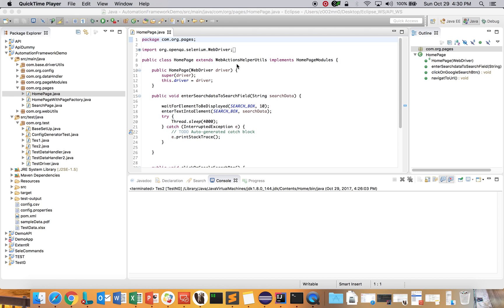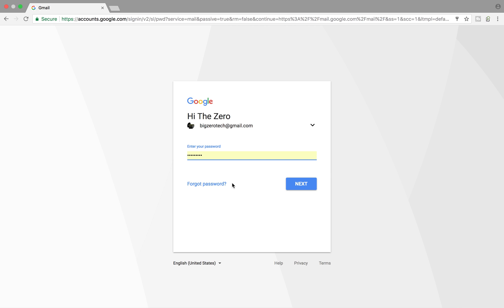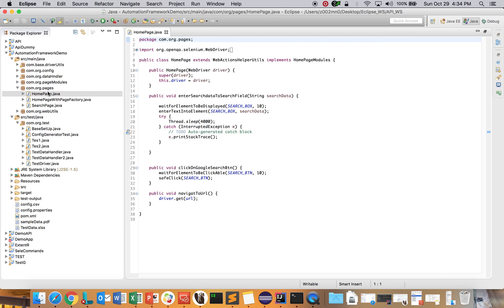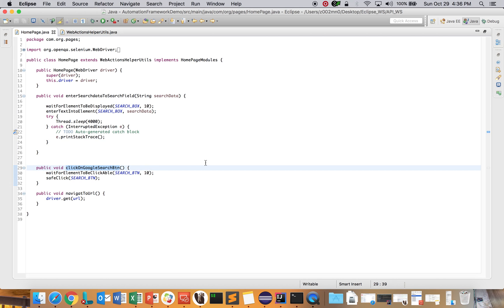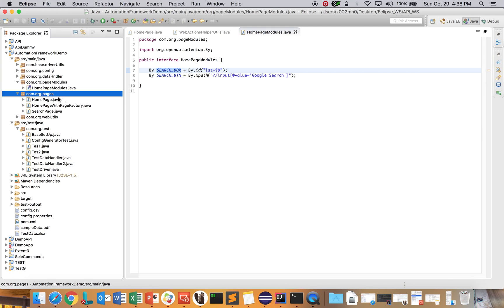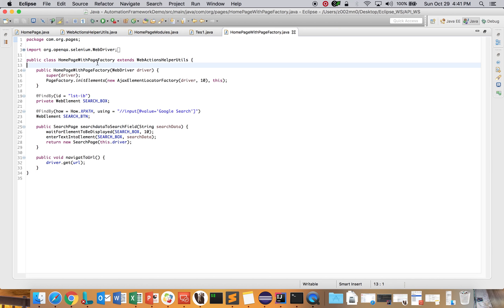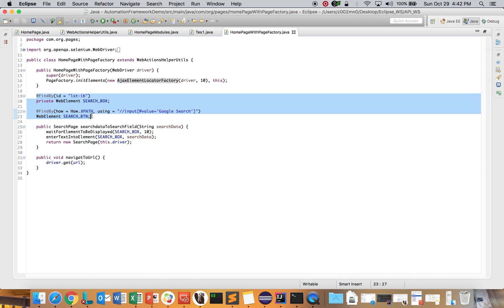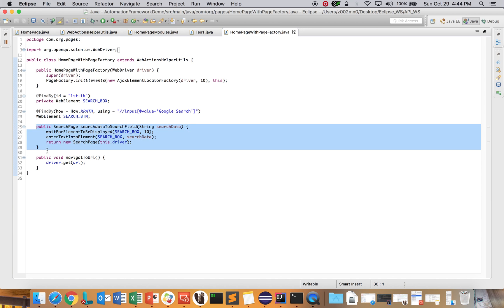page object model framework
This video will show you how to implement Page Object Model in Selenium Webdriver Step by Step Guide.

If you want to design Automation framework in Selenium it can be hybrid framework, keyword driven framework or any other framework, you can use Page Object Model in Selenium Webdriver  which will create design pattern of your pages.

While creating any framework in Selenium Webdriver you should follow design patterns.

Most popular design pattern which you can follow is Page Object Model that is POM.

In this video, we will discuss how to create or Implement Page object model in two different approaches one is using classic Page Factory and another is using Advance concepts without Page Pagfactory